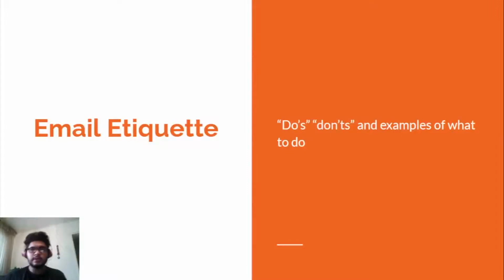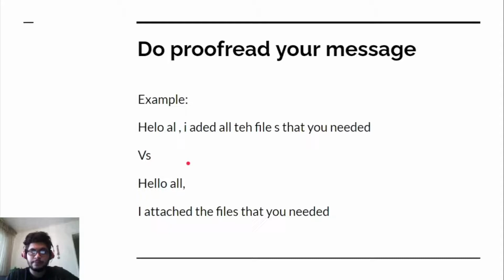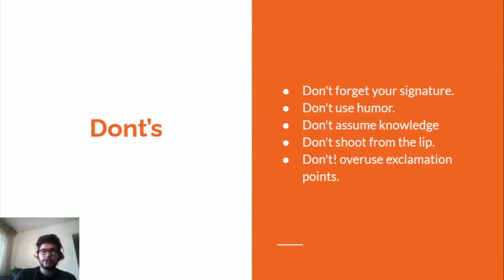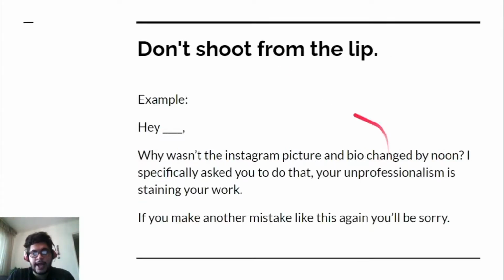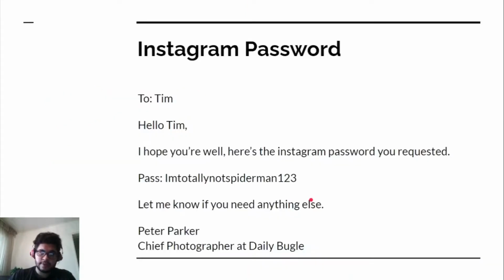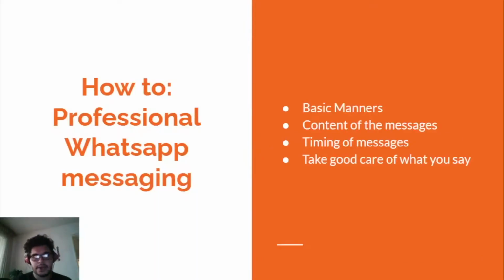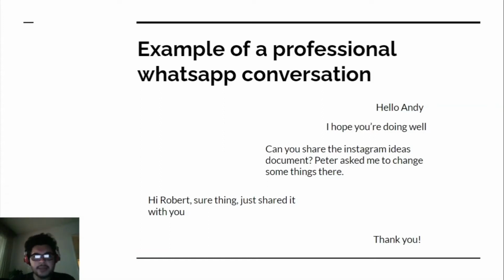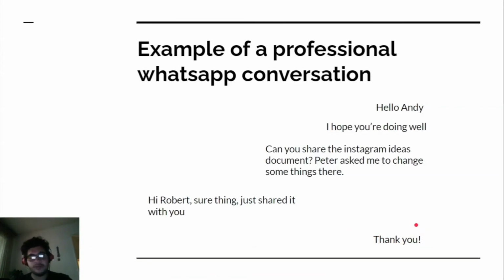Communication w client training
Intro to ways of speaking to US-based companies.